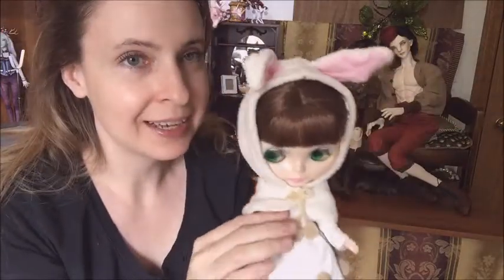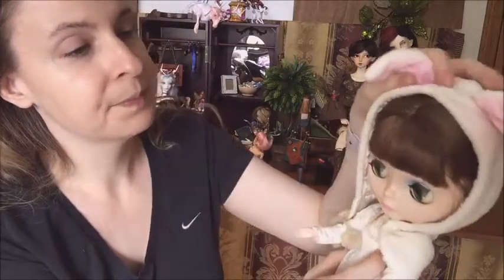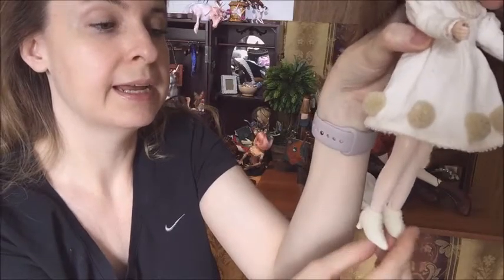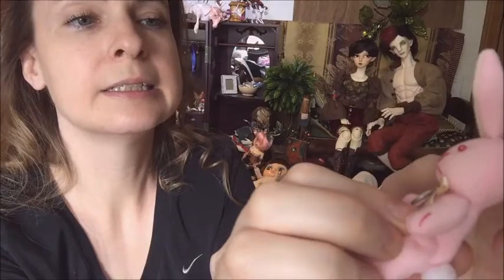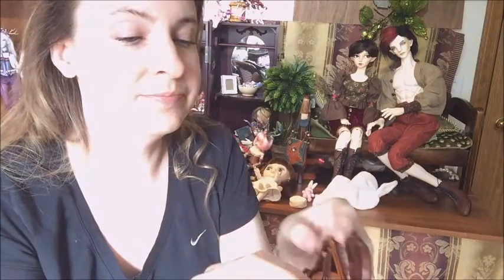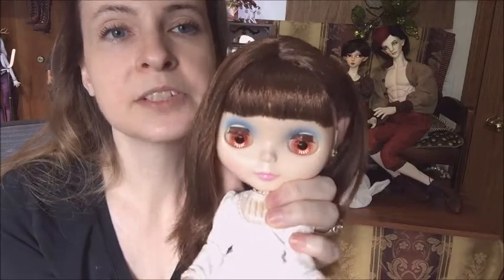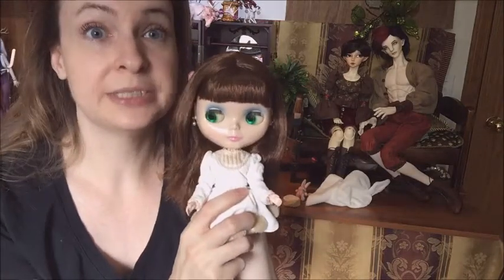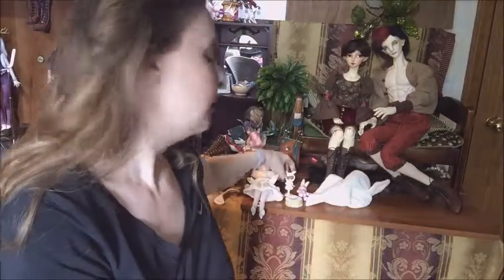New Stock Blythe: Velvet Minuet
New Blythe girl!

Other places to find me:
Den of Angels: Sighthoundlady
Flickr: SightDoll
Wattpad: Sighthoundlady